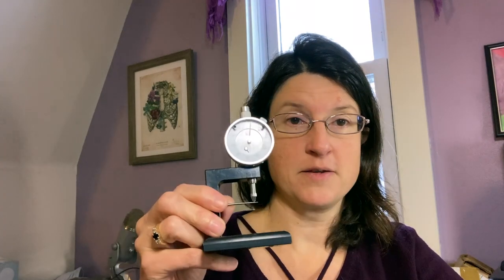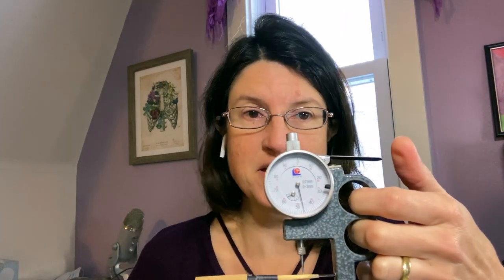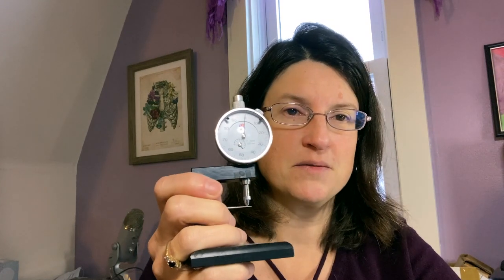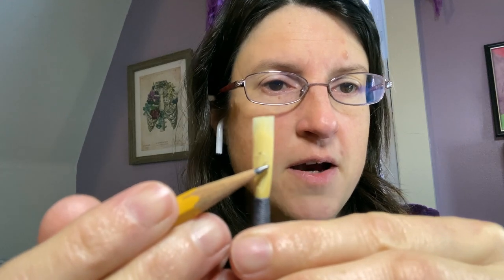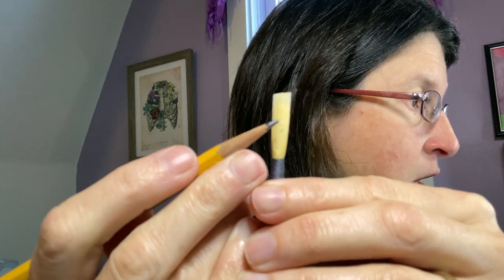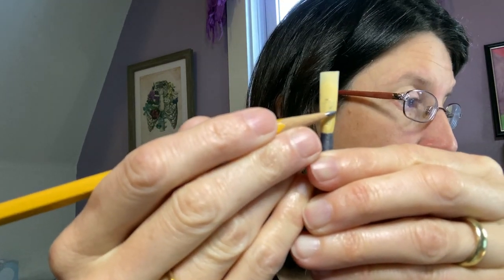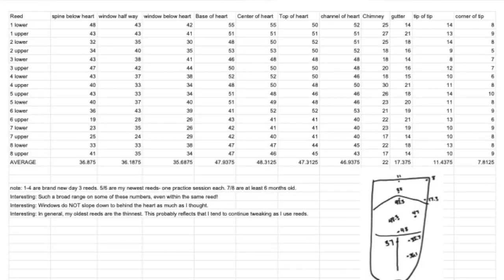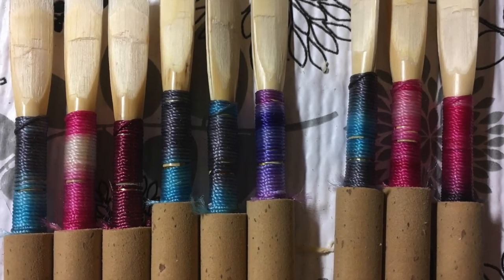Five Minute Reedmaker: Micrometer Measurements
People ask me literally ALL the time about my micrometer reed measurements. I want to help, but I don't regularly use this kind of metric.

Here, I discuss WHY - and I share my numbers!